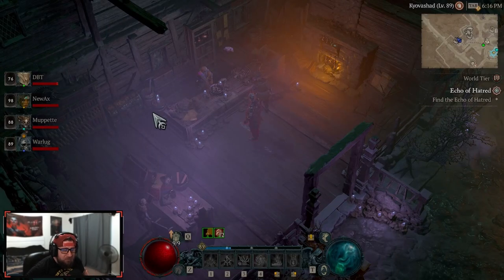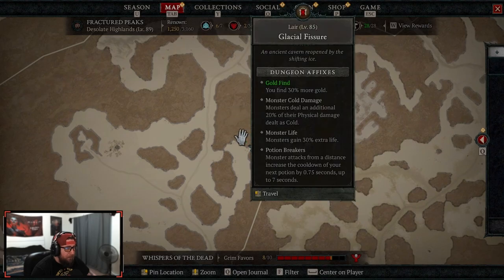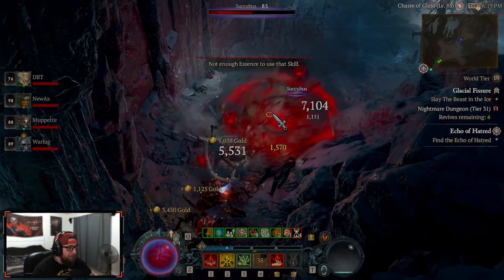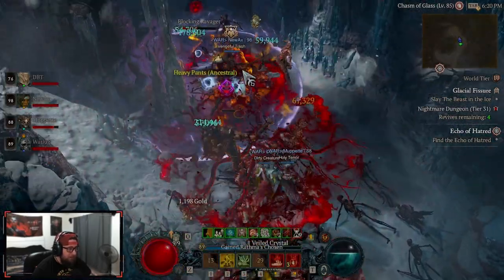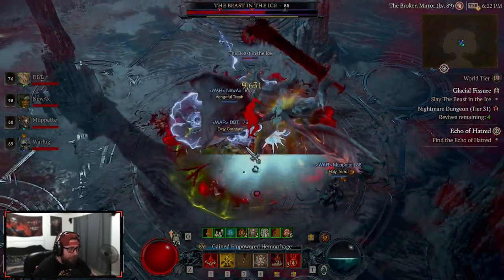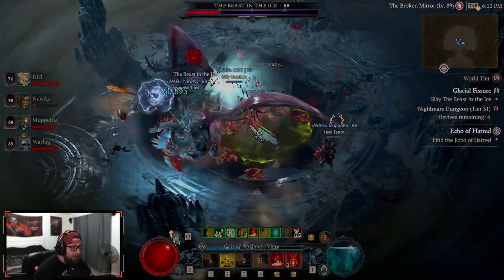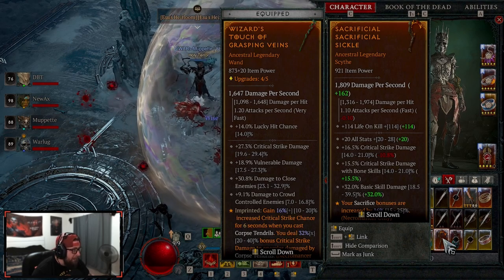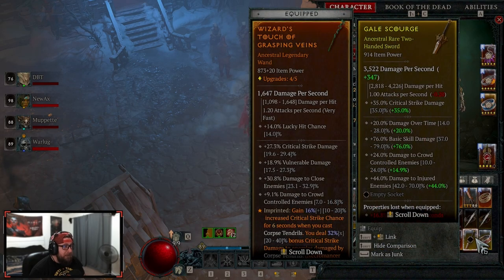How to Summon The Beast in the Ice Diablo 4 Season 2!